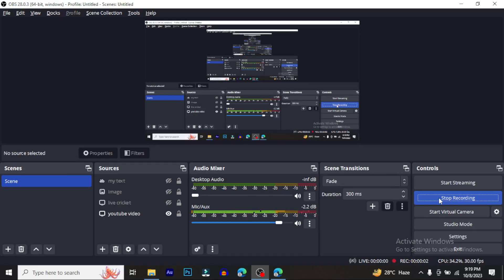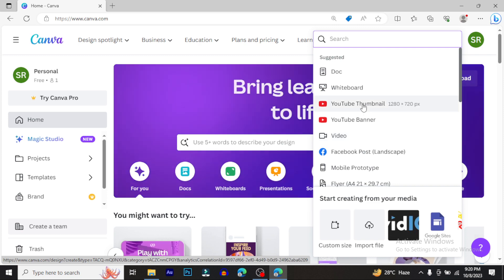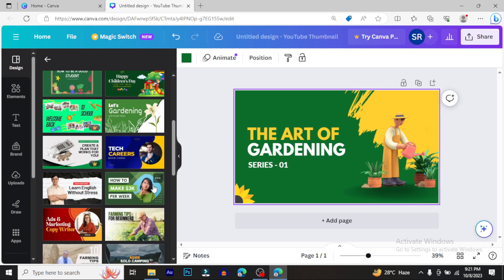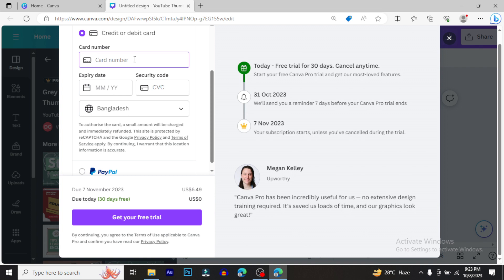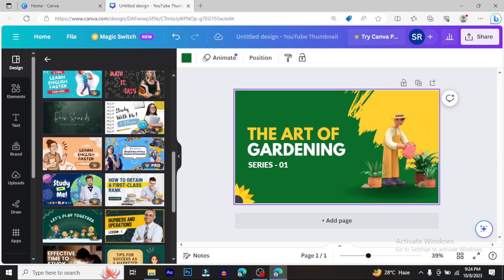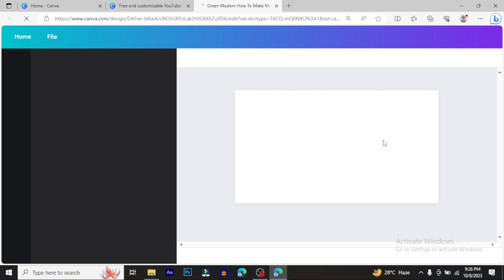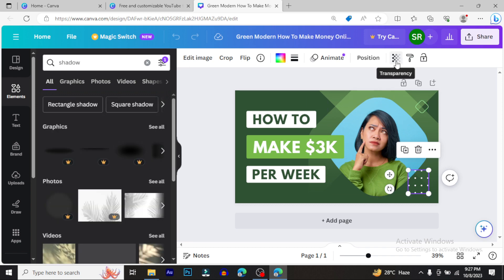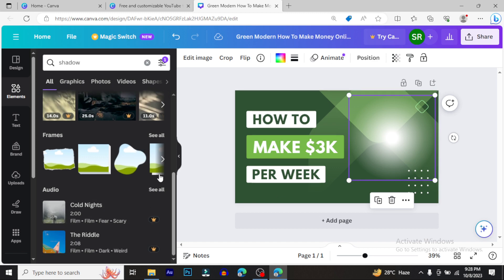How to get canva pro for free || Canva pro free lifetime